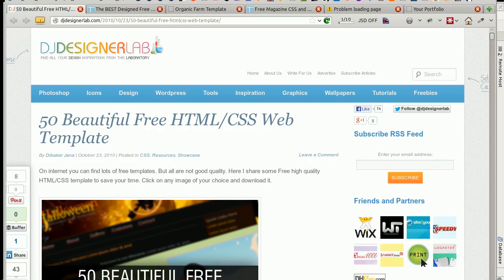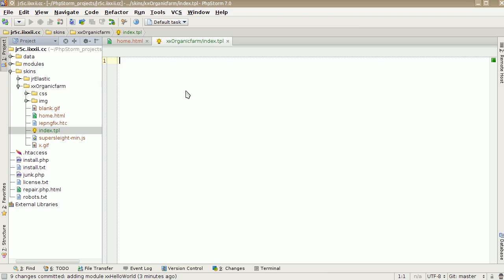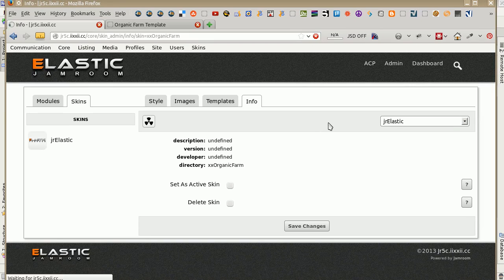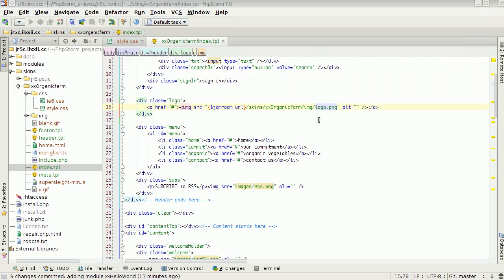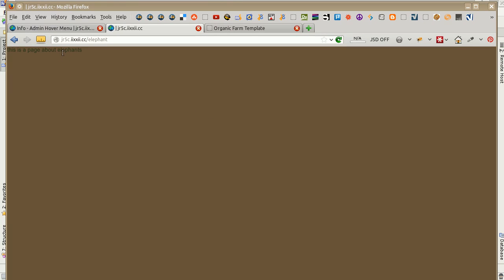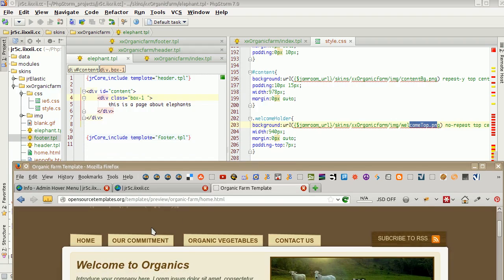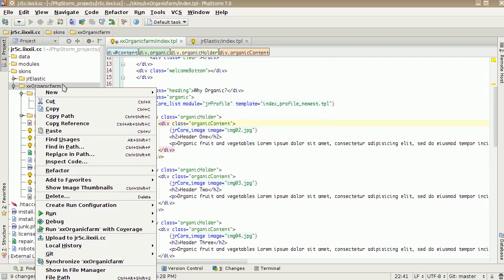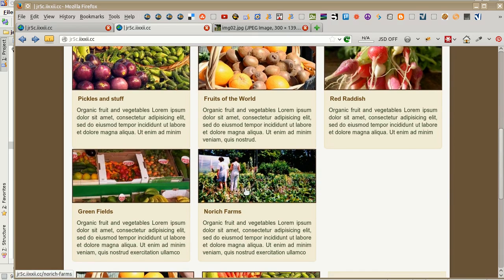HowTo: Convert a Template to a Skin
a walk through of me converting an open source HTML / CSS web template to a Jarmoom 5 skin.